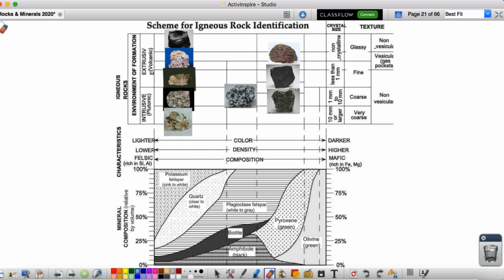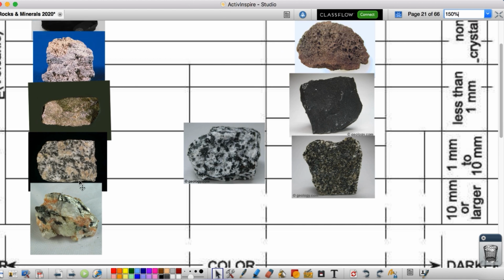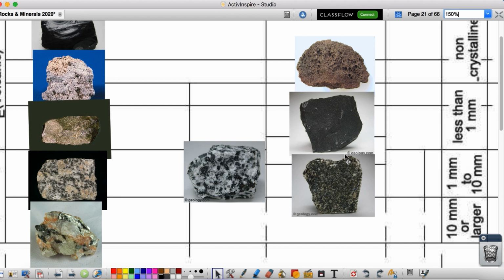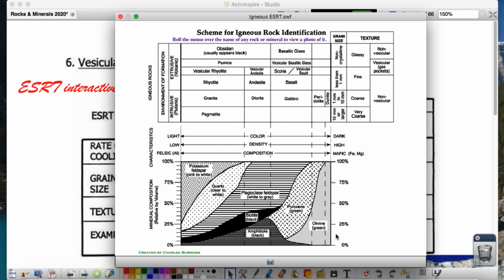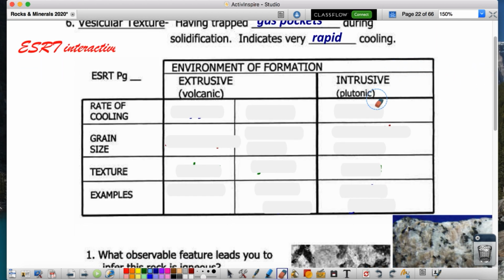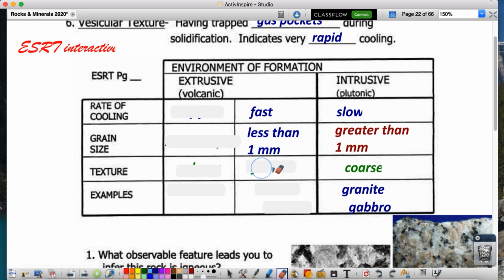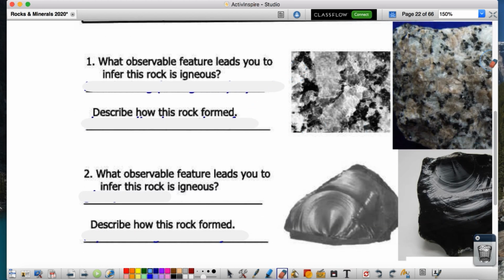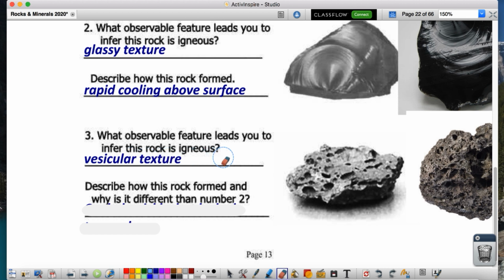Lesson: Igneous Rocks 2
Credit to:Earth Science Resources, Inc.David J Mills · 388 Girard Avenue, East Aurora, NEW YORK 14052
for some of the graphics used here.